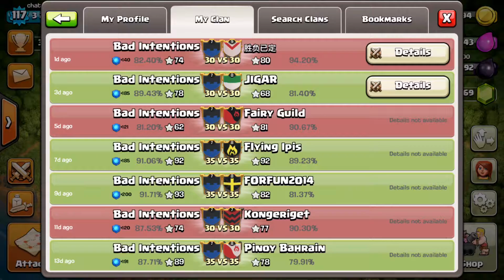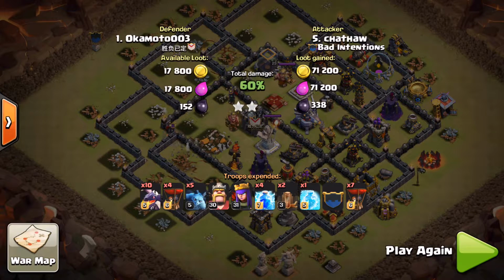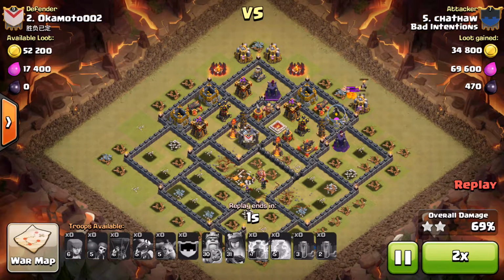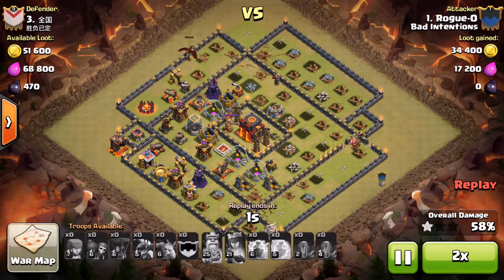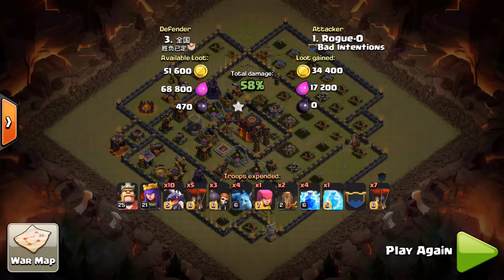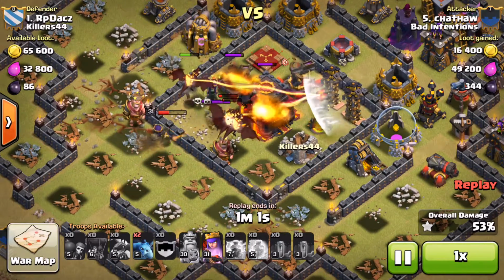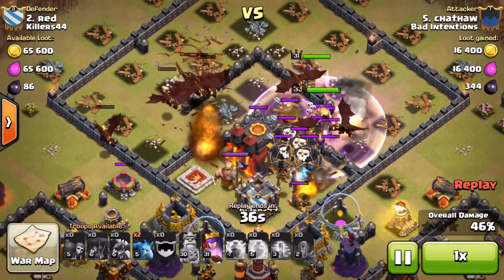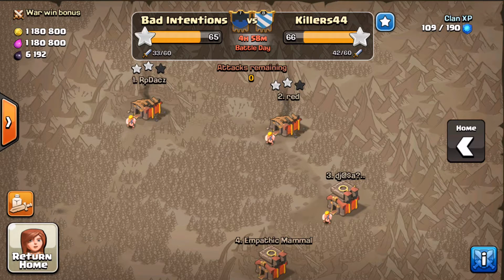Lightning Dragaloon War Raids Th10 and TH11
Quick video on lightning dragaloon. New strategy that we've been trying out, which nearly guarantees 2 star attacks on most TH10s and TH11s. TH9s can even try this strategy!